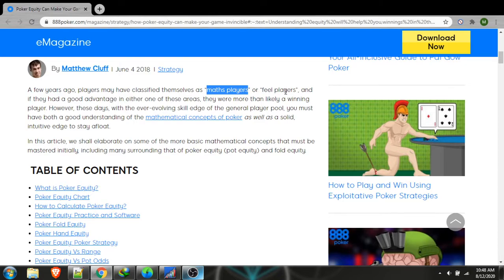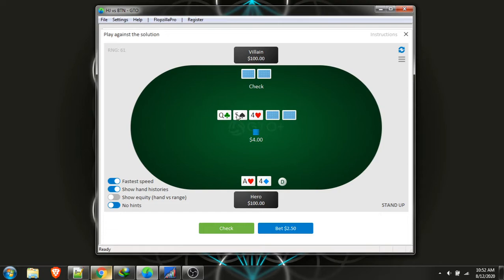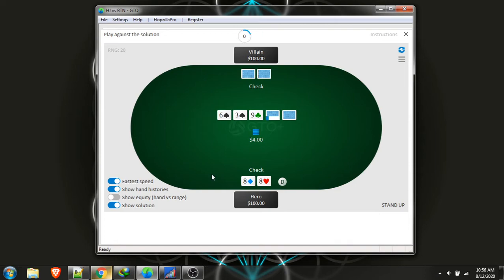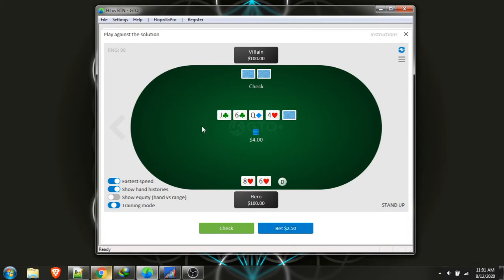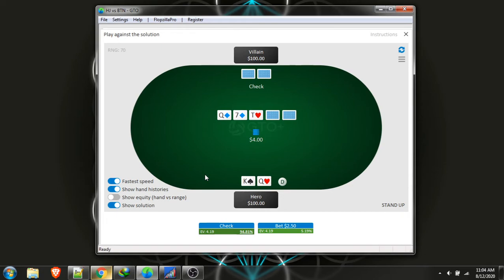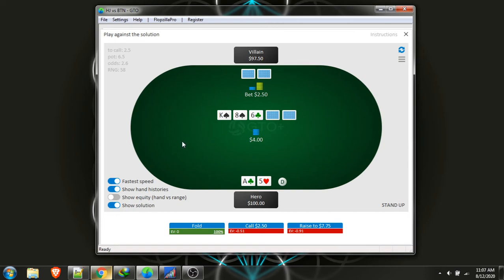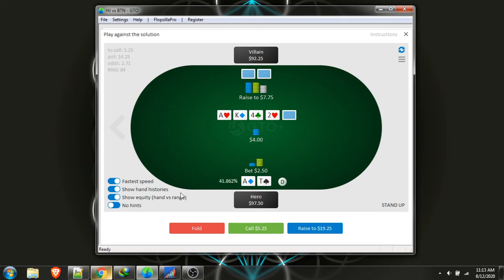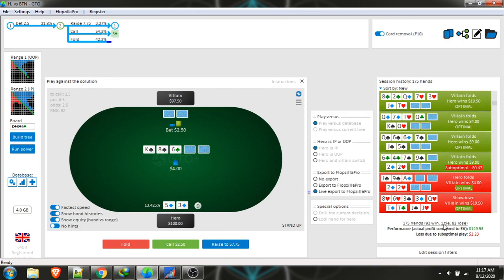How to Quickly Estimate Equity in Poker - Training with GTO+ and Equilab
In poker, equity refers to the portion of the pot that is yours based on the likelihood (percentage) that you’ll win the hand. It will change before the flop, on the flop, the turn and the river. Quickly estimating your hand equity while playing multiple tables online is crucial to making more money. Let's do some training!